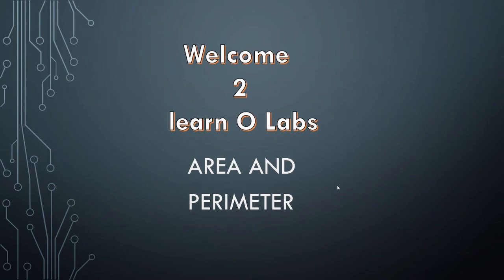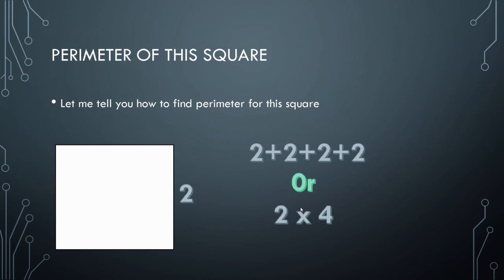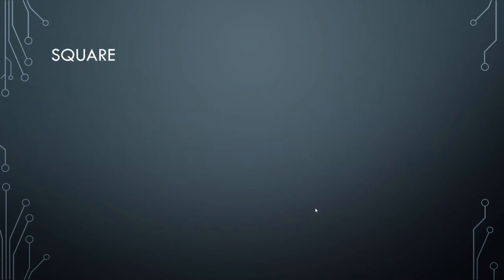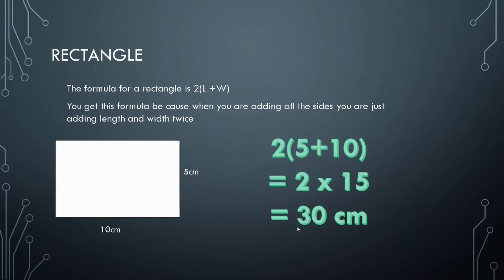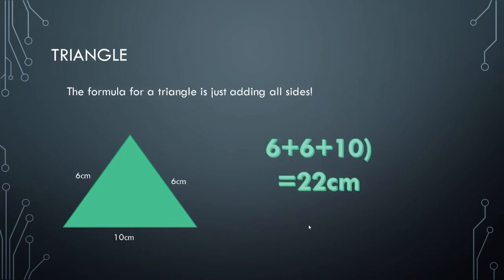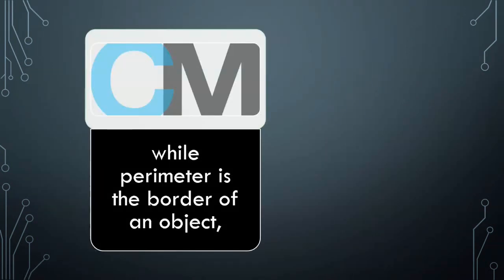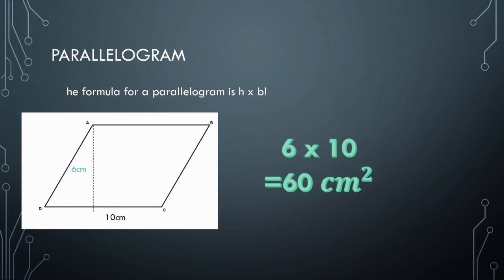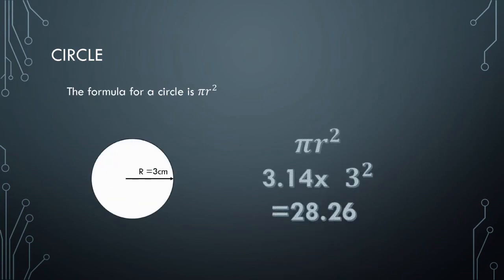Area and Perimeter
c you next time  :)